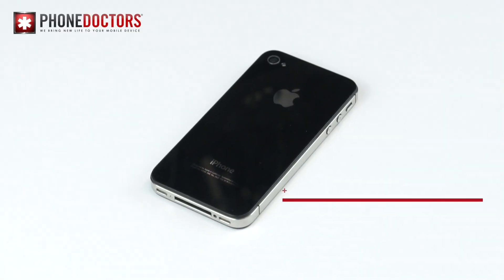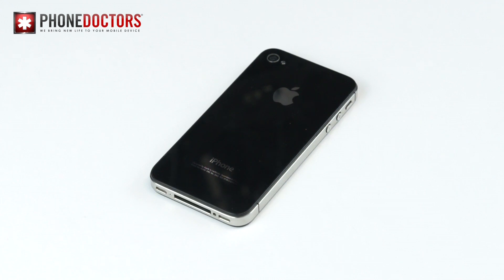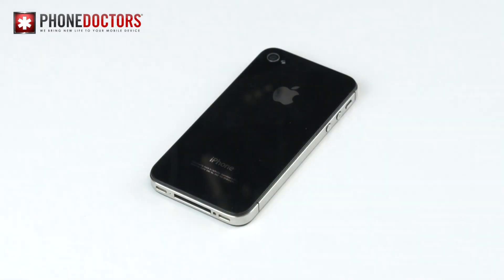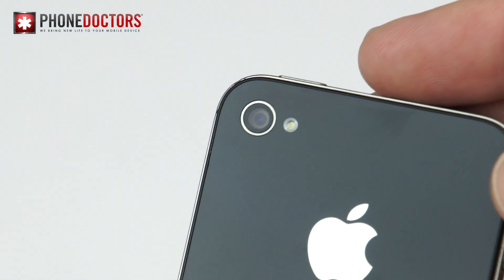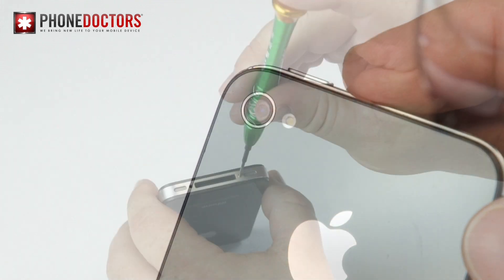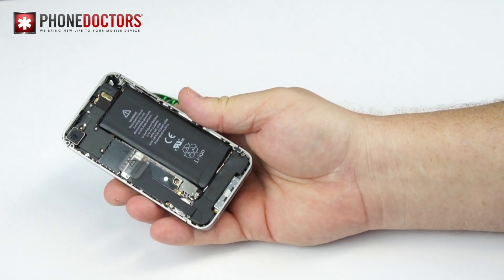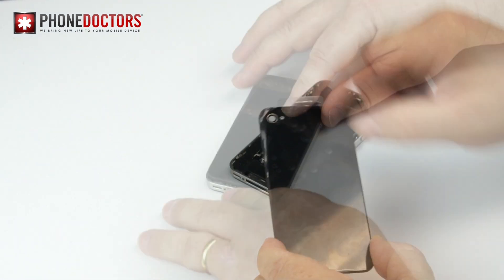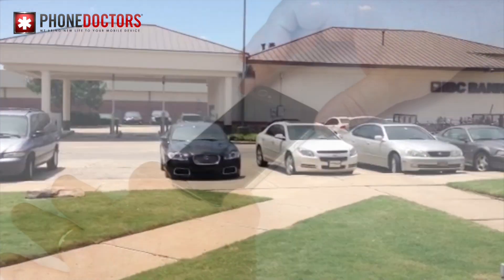Phone Doctor Tech Tips with Johnny Wang - fuzziness in the 4/4s camera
for your parts and tool needs! This week Johnny Wang talks to us about the fuzziness in the iPhone 4/4s camera and how to fix it!

1885 S Yale Ave
Tulsa
OK
74112
US